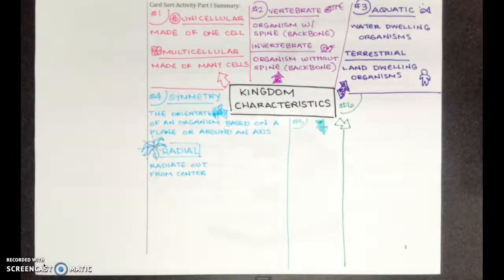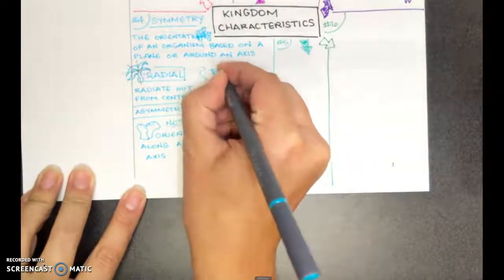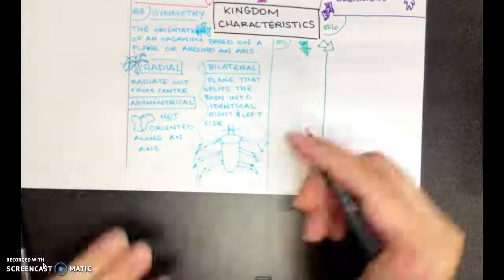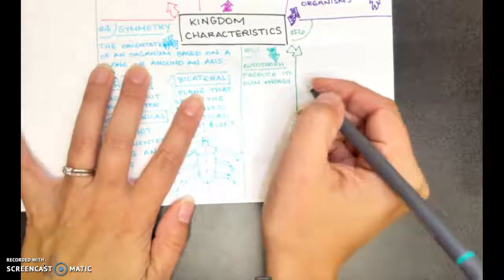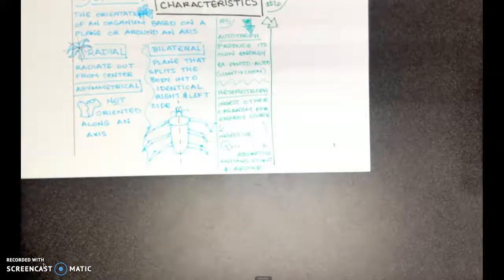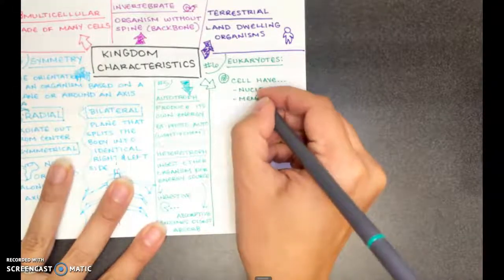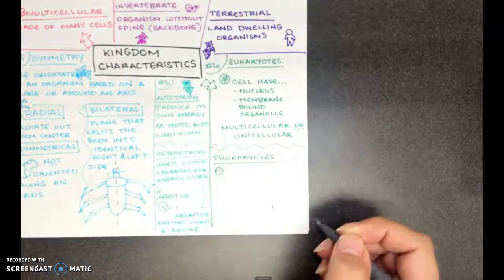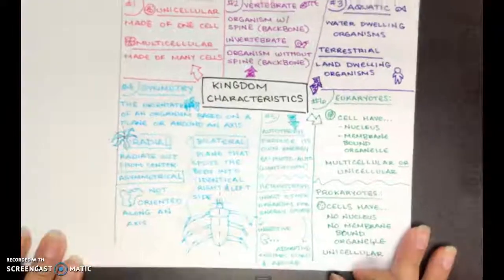Card Sort summary Part2